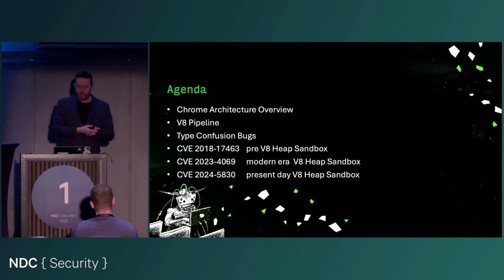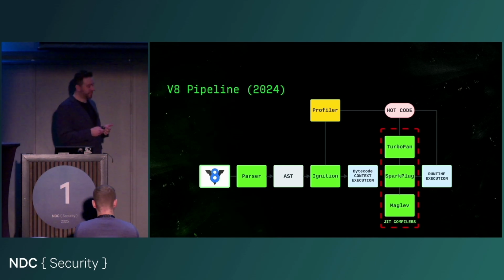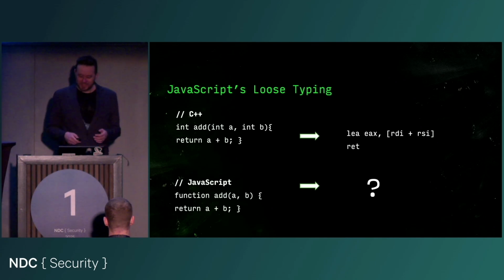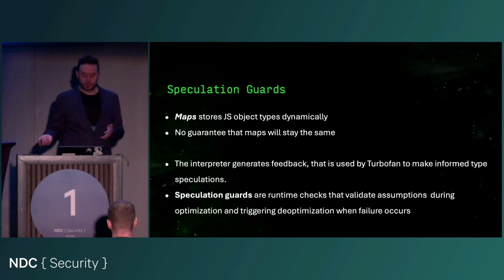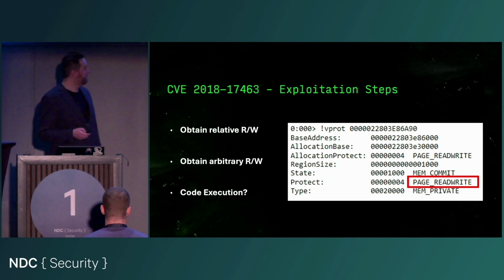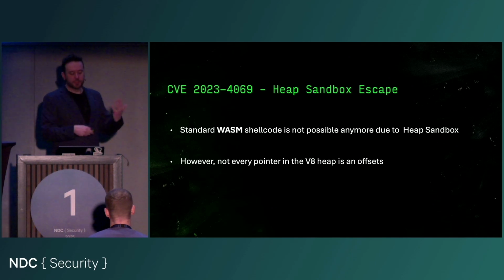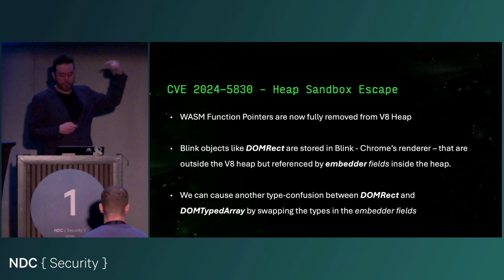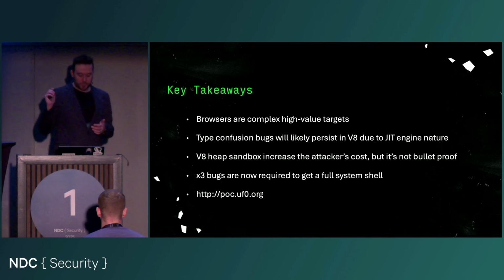Chrome Browser Exploitation: from zero to heap sandbox escape - Matteo Malvica - NDC Security 2025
This talk is about exploiting the Chrome browser’s focusing on the V8 JavaScript JIT engine.

We’ll start with an introduction to V8, explaining its architecture and common vulnerabilities. We’ll then cover the new V8 Heap Sandbox and its different implementations during the past years and how it can be bypassed.